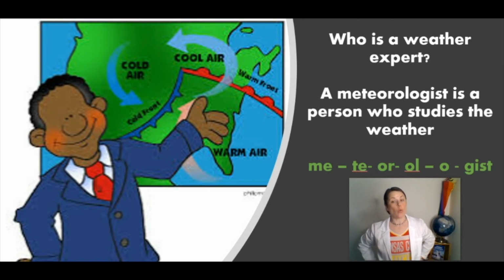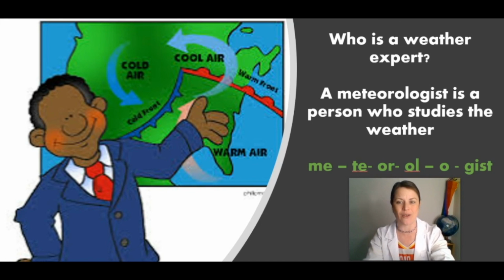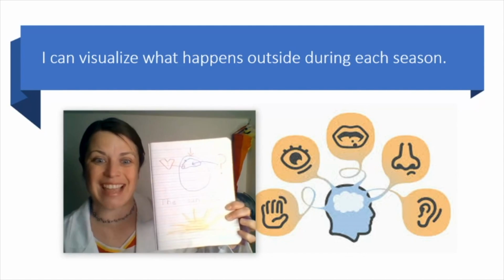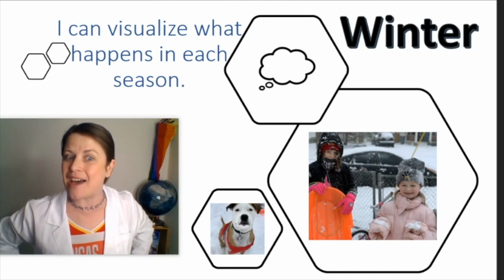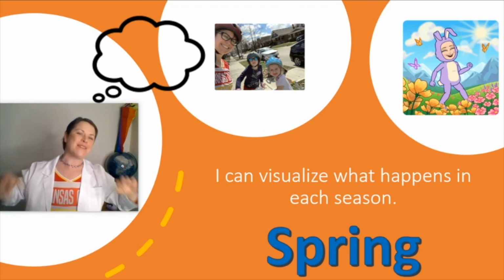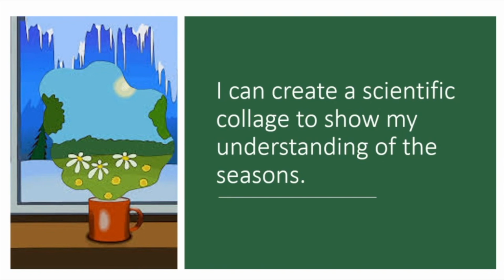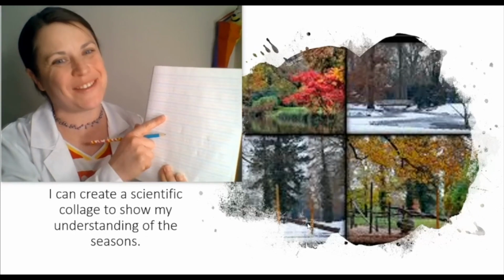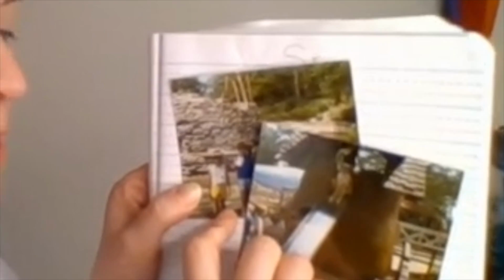Pre-K to K: Science - Seasons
Review & Feature Work from the previous episode: Understand weather happens outside & using appropriate vocabulary when observing weather over time.

Introduce Seasons as connected to the weather as we observe signs of the seasons outside.

Visualize what happens during each season (focus on their activity outside) and encourage a collage as a way to track evidence of understanding seasons.